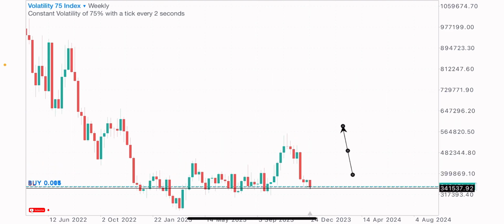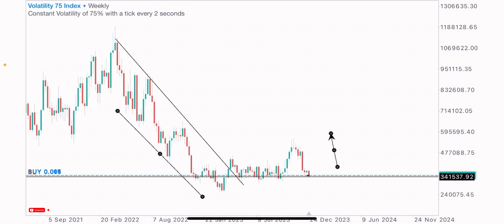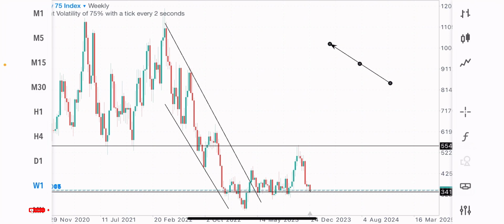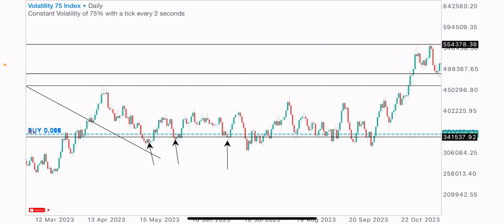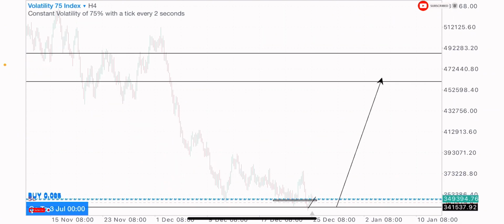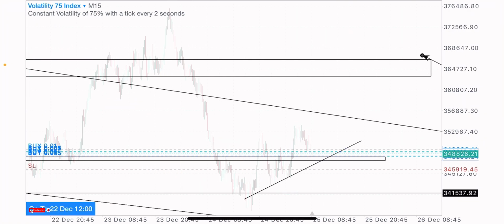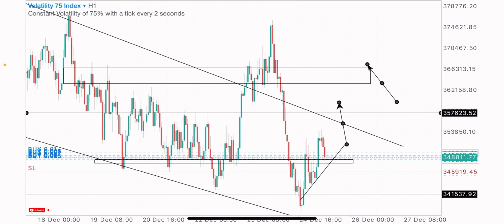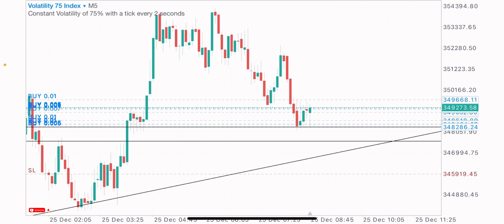Volatility index simple and very profitable price action strategy🔥🤑 MAKE MONEY DAILY💰‼️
Every trader should learn this powerful strategy that makes me money easily💯
Synthetic indices price action market approach🤑💰